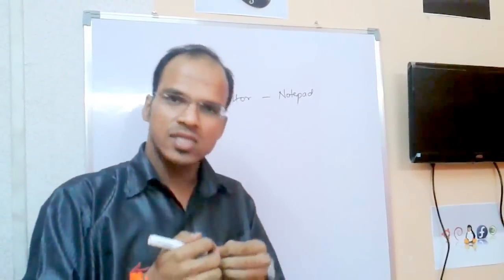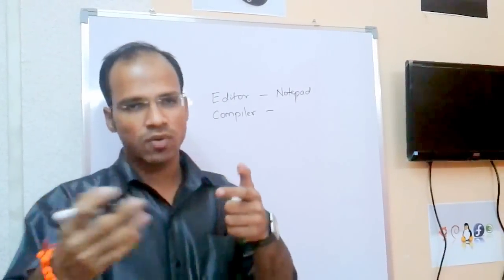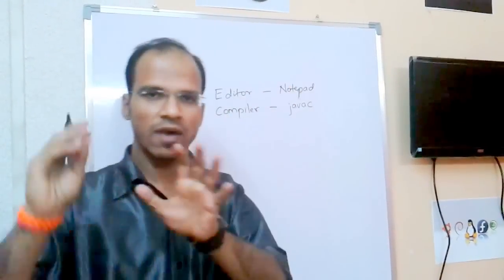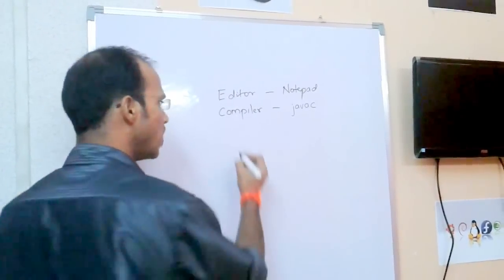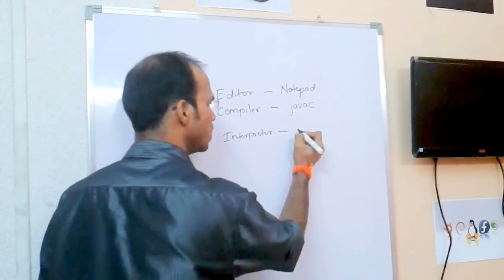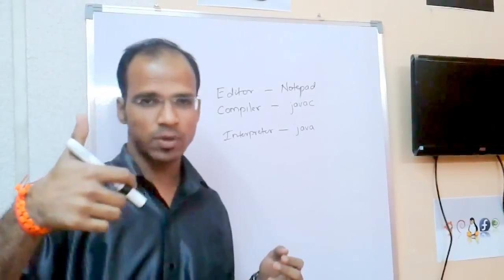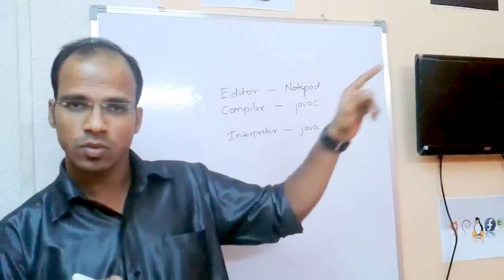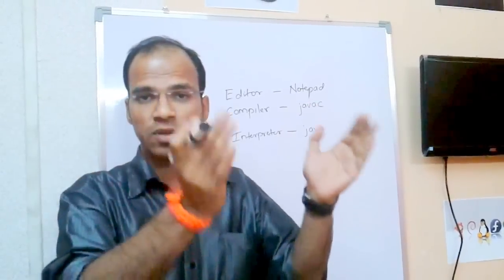Introduction to Netbeans IDE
IDE :Integrated development environment.In any java environment you editor ,complier,interpreter.
Editor for writing code.
Complier for compiling.
Interpreter for exceuting.
IDE=Editor+ Complier+Interpreter.